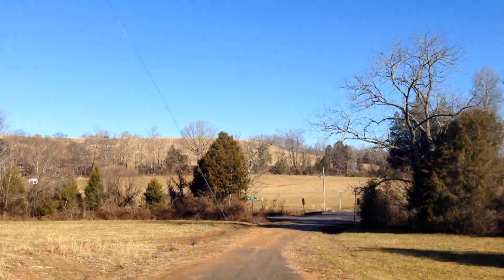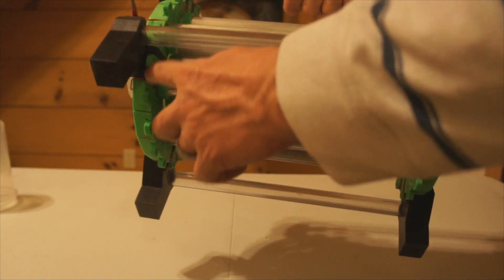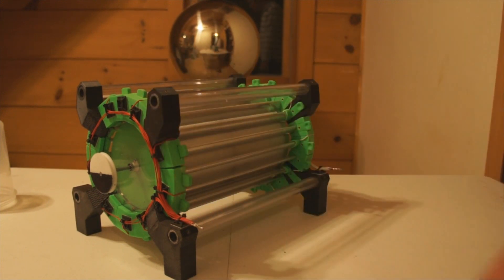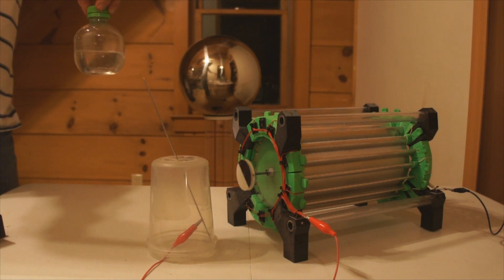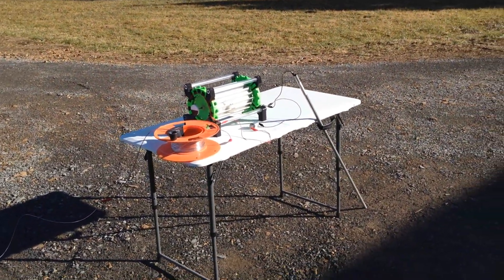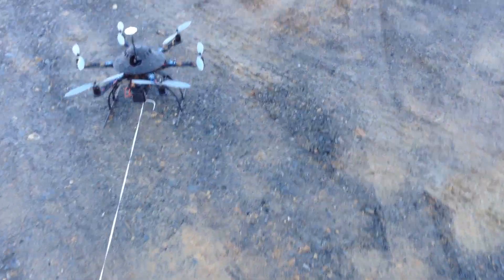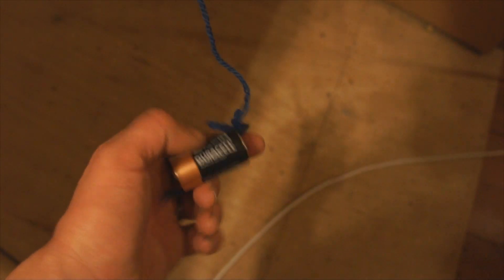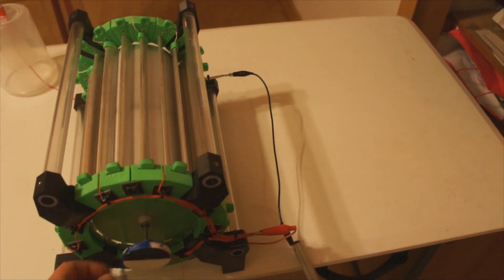3D Printed AtmoMotor Updates and Experiments - Upcoming 3D printer giveaway!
AtmoMotor torque testing - 3D printer giveaway coming up - free atmospheric electricity - charged water runs motor - ladybug levitation - antenna testing - Van De Graaff testing and fun.